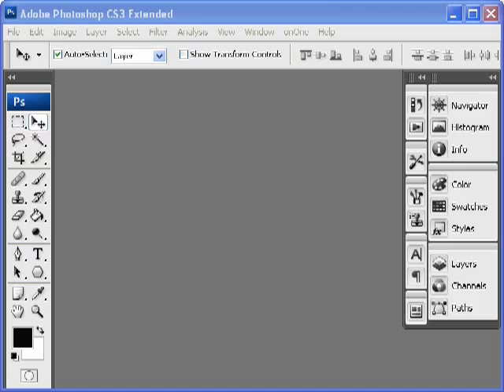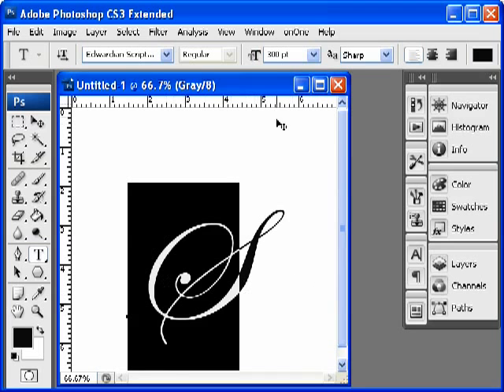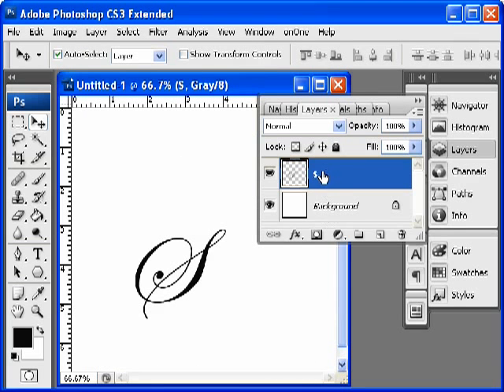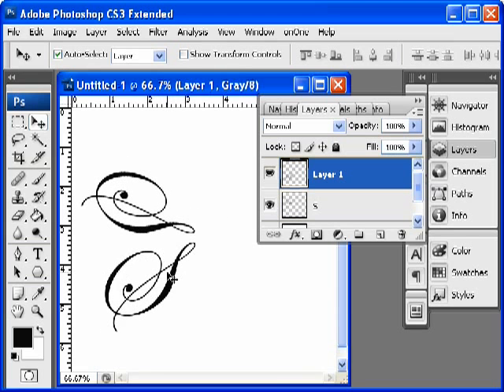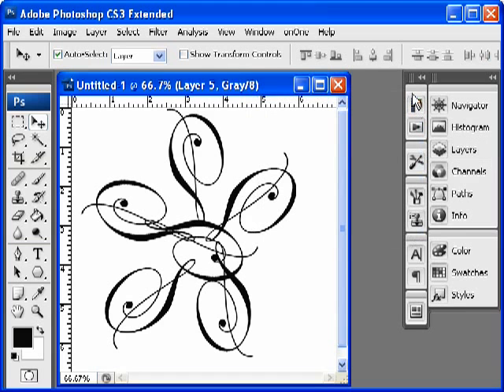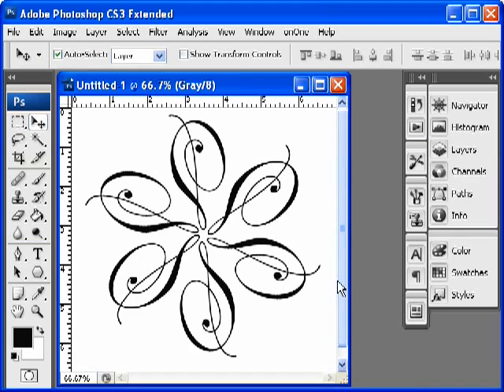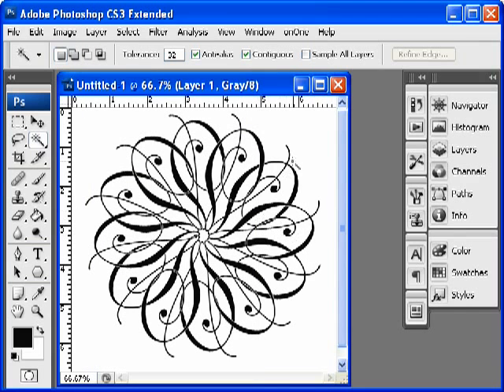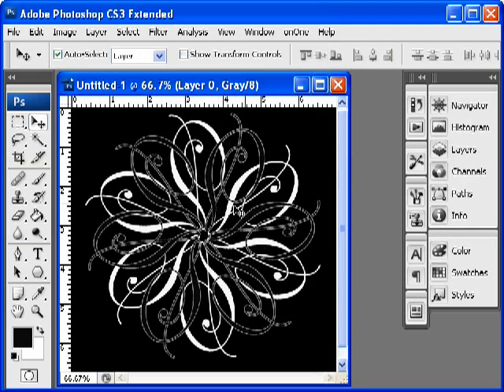Jnevins Project 5